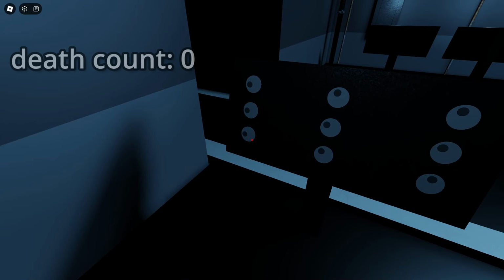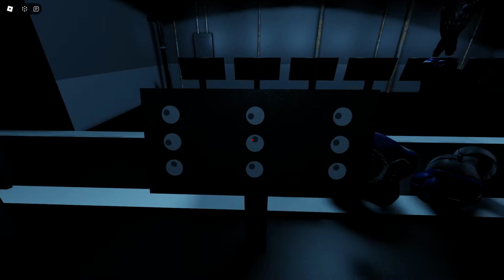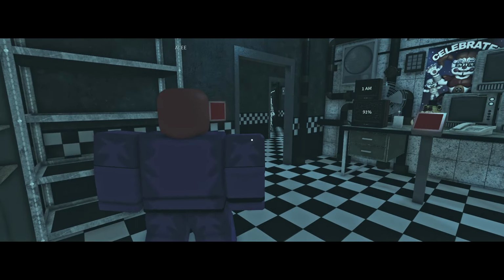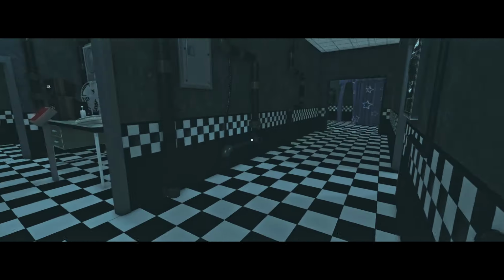FNAF COOP IS DEAD. (pt. 2)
fnaf coop sister location is dead, fun roblox game tbh gimme more suggestions for videos :3